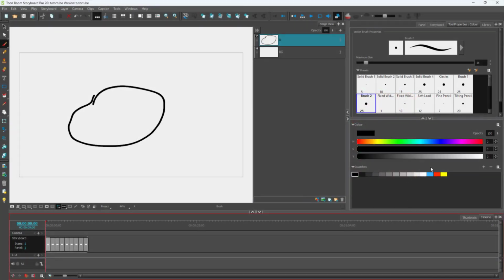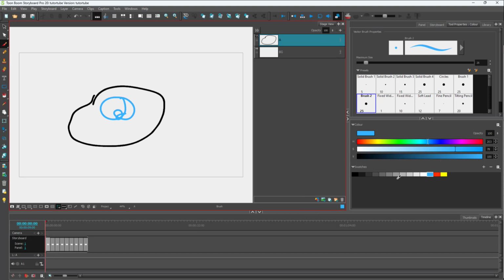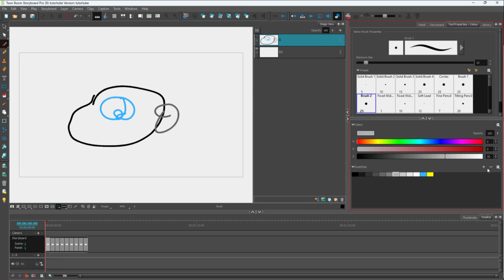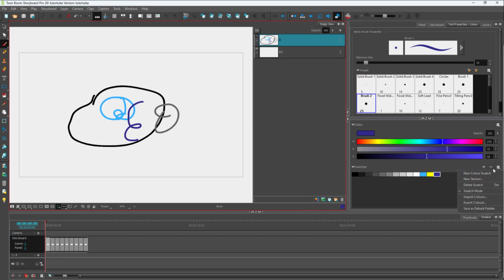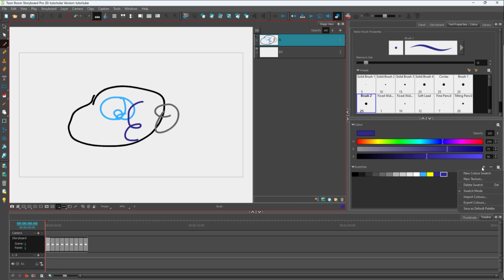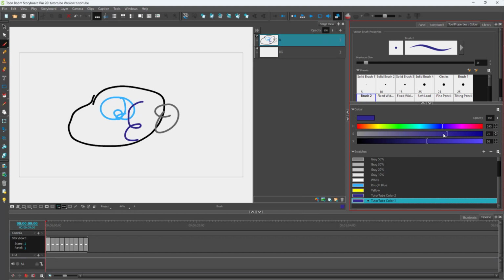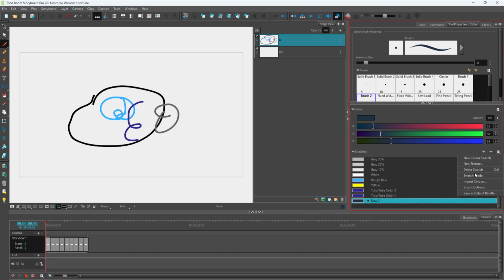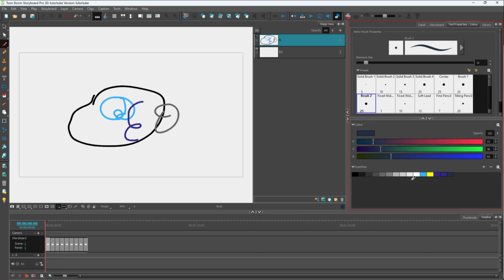Toon Boom Storyboard Pro Tutorial - Lesson 56 - Adding and Deleting Color Swatches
In this tutorial, we will be discussing about Adding and Deleting Color Swatches in Toon Boom Storyboard Pro.